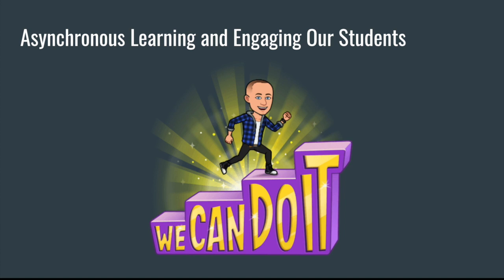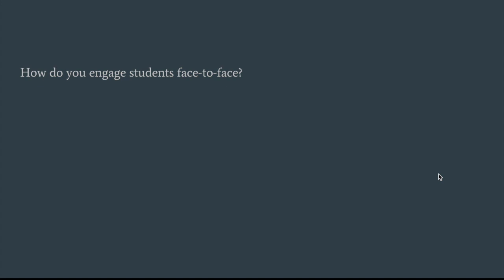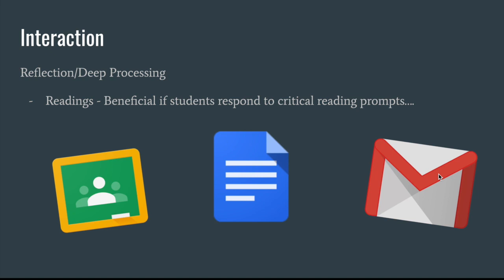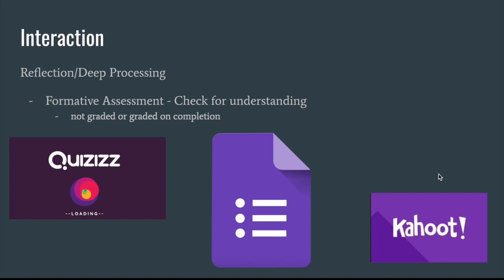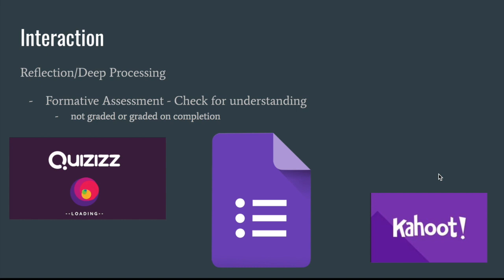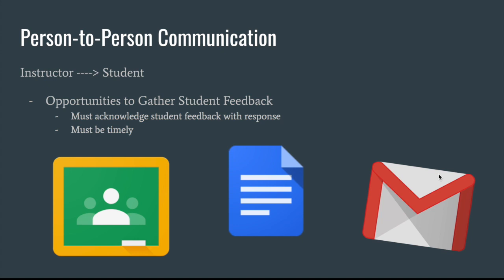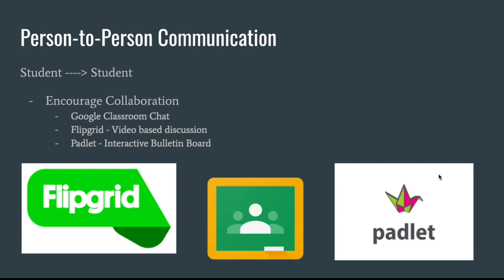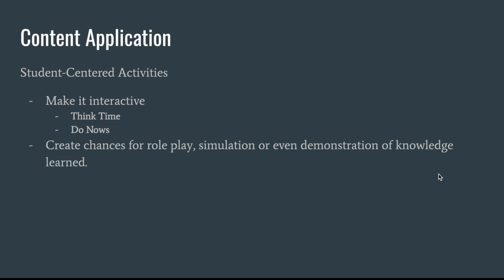What does Asynchronous Learning and Student Engagement Look Like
What is Asynchronous Learning and How Can I Keep Students Engaged
Define Asynchronous